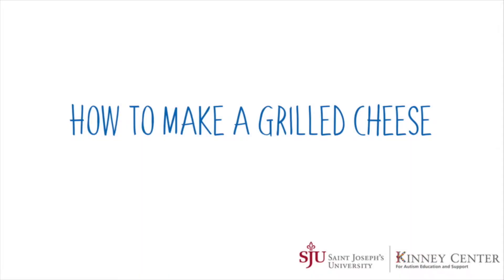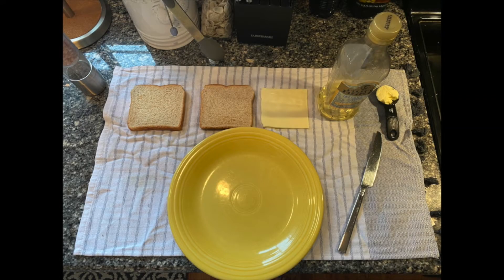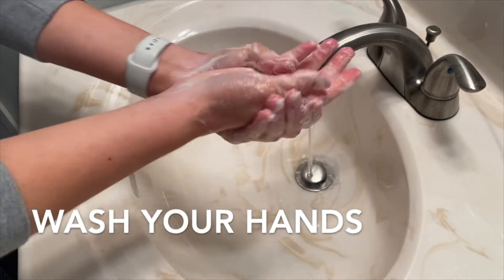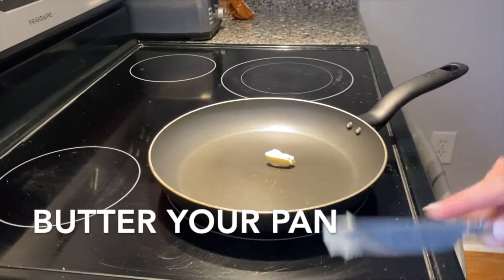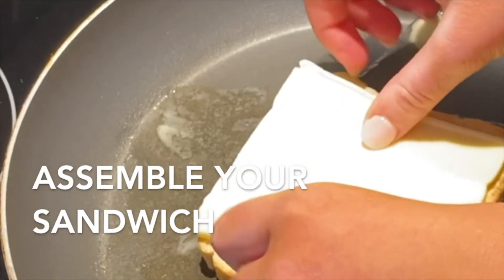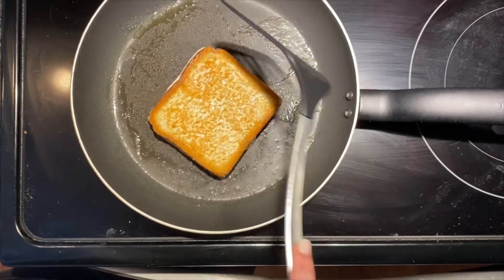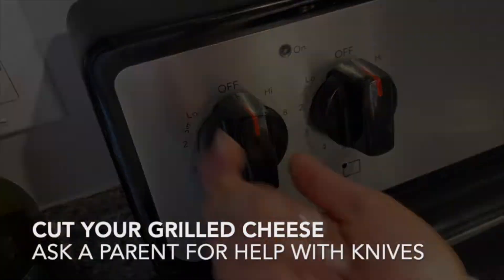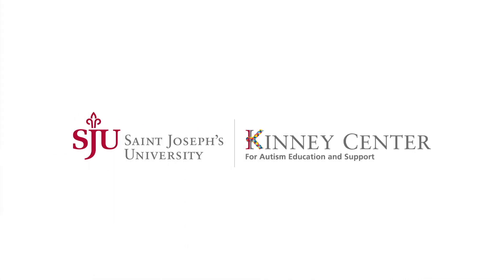Cooking with Kinney - April 8, 2020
Get a pan ready for this lunch classic! Graduate Assistant Hannah Lobley takes us through the steps on how to make a Grilled Cheese sandwich on Cooking with Kinney.